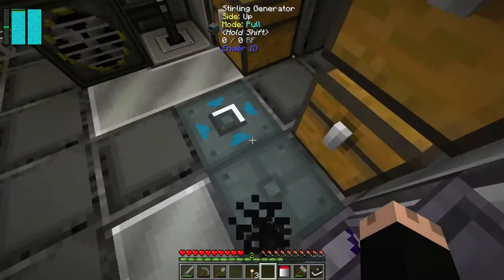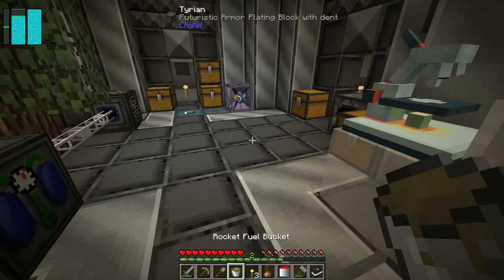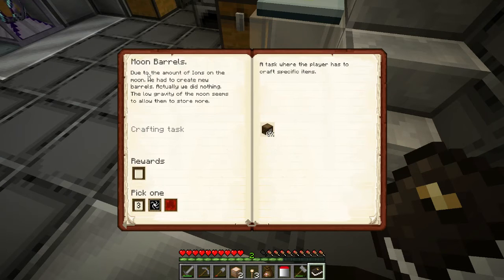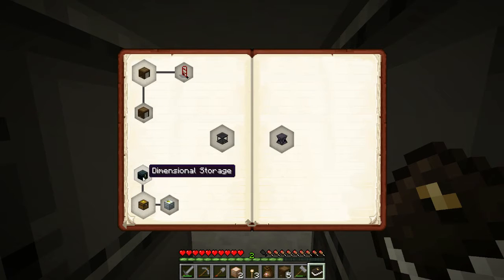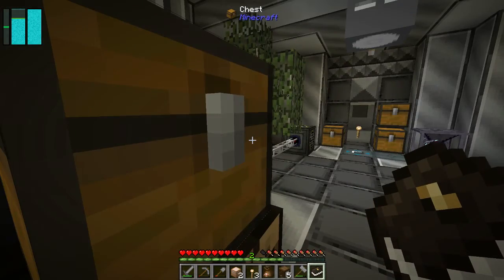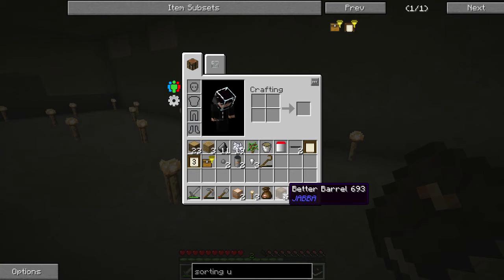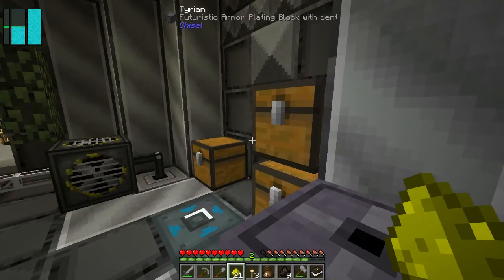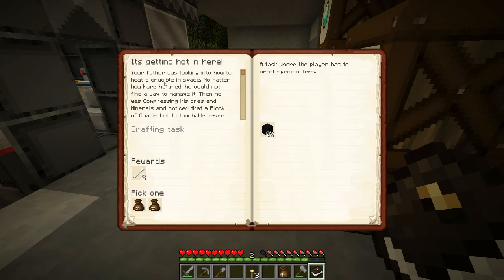Technical Tales (Galactic Science) - 4 - Barrel House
Finding things is becoming a problem.  So storage is needed.

Galactic Science
The nuclear dawn is here. Large powers around the world launched their nuclear arsenals, making the earth a place without future for mankind. Luckily you have a chance to survive this. Due to the space projects of your uncle Richard you happen to have a space rocket in your backyard and the coordinates of the outpost base on moon.